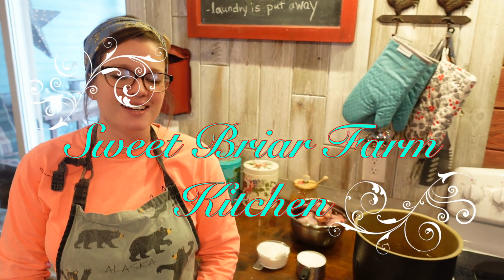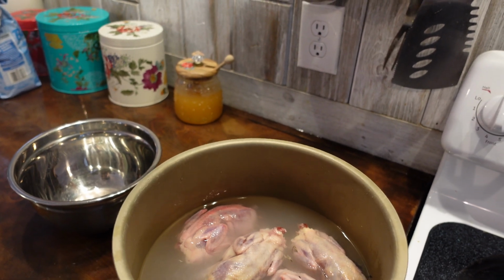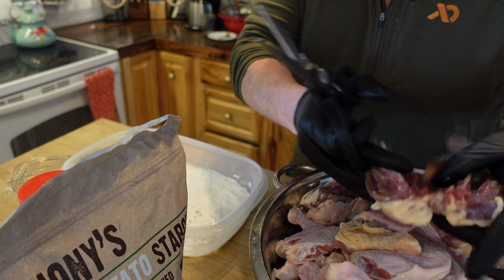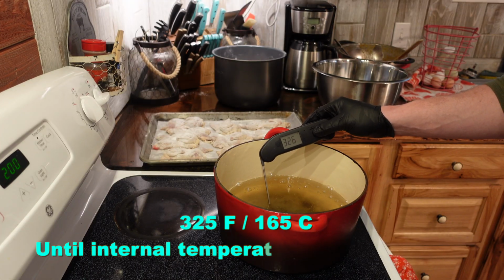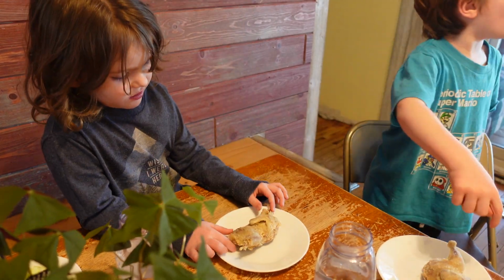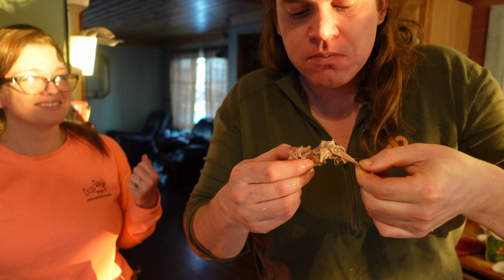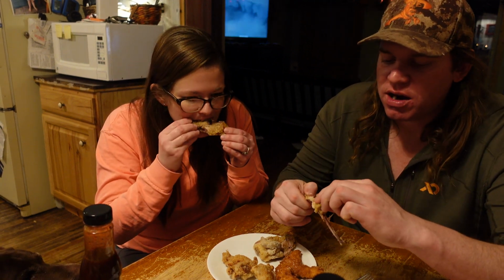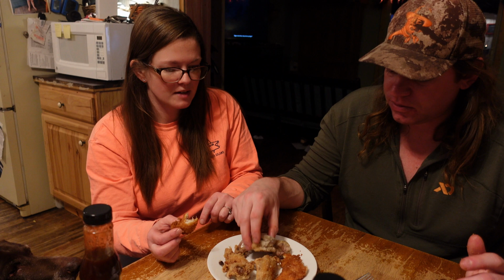Quail for Dinner Farm to Table! Sweet Briar Farm Kitchen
In this video we fry up some quail we raised last summer. We used potato starch as a dredge with some seasoning. We also cooked up some farm raised chicken wings!

We are a small farm located in Central/Northern Michigan. We farm every inch of our 6 acres. We breed Registered Dairy Goats, Dexter Cattle, and Heritage Hogs. Clean healthy food is important to us and we like to produce the majority of our food on the farm and we grow and raise enough to sell to local customers. Producing our own food also means we forage for wild edibles such as mushrooms and tap our maple trees in the spring to make maple syrup. In 2019 we added honeybees to the farm and have had as many as 30 active hives producing honey for us.

Our Heritage Hogs include: registered Berkshires, Tamworth, Kune Kune, and Hereford.